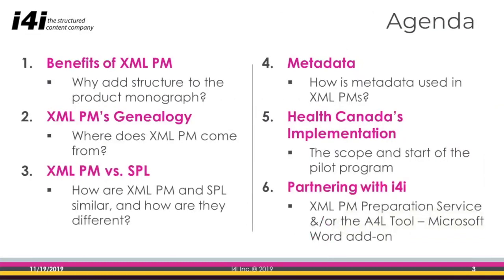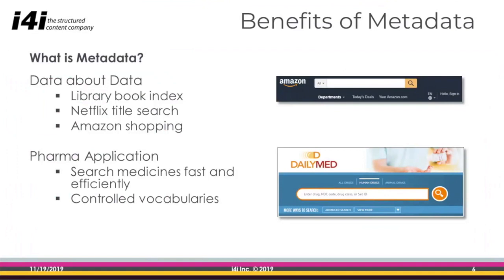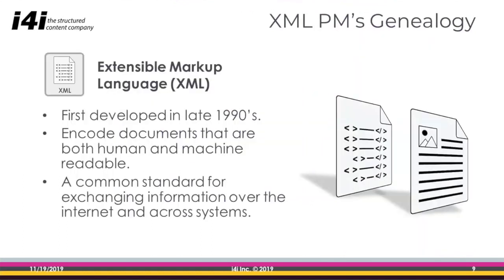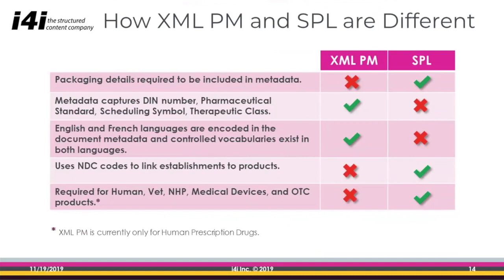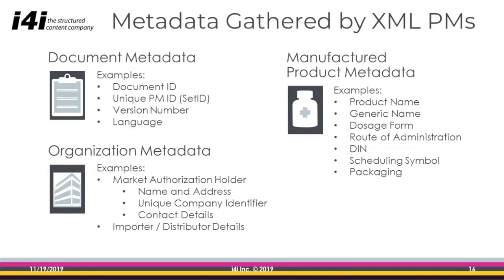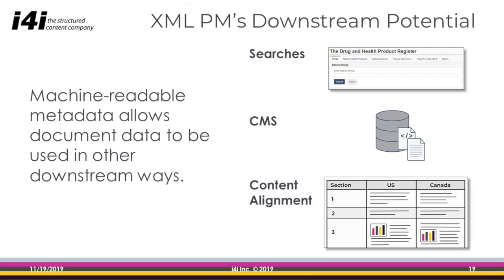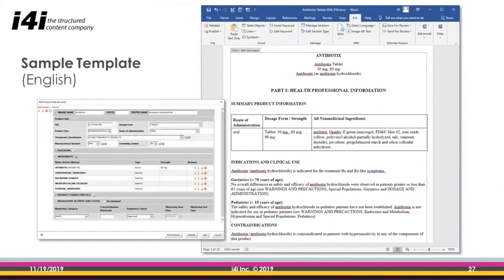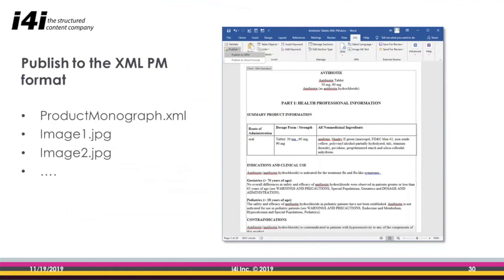Introduction To XML PM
In this presentation we discuss some common questions about Health Canada’s XML PM initiative. We go over the benefits of applying XML to structure the product monograph, as well as how Health Canada decided to use XML. We also look at the current scope of Health Canada’s implementation and when the pilot program is expected to begin. Finally, we quickly go over i4i’s solution.

LINKS & EMAIL ADDRESSES
Below are the links and email addresses referenced in the presentation.

-- i4i inc. --